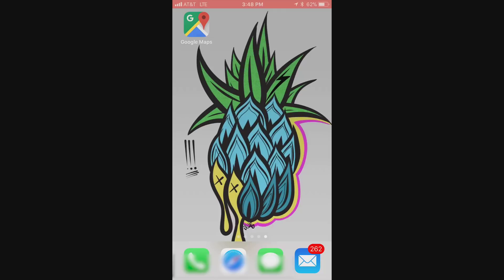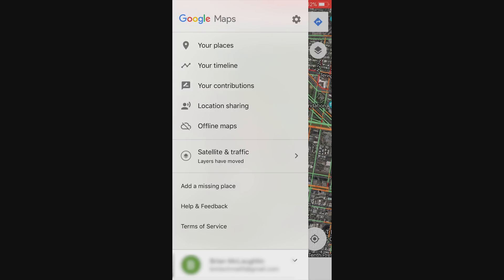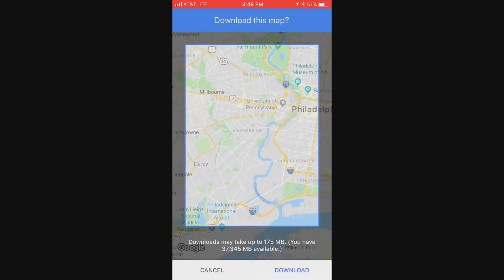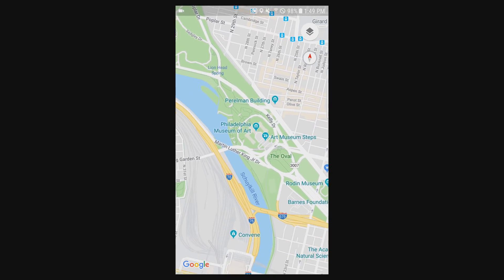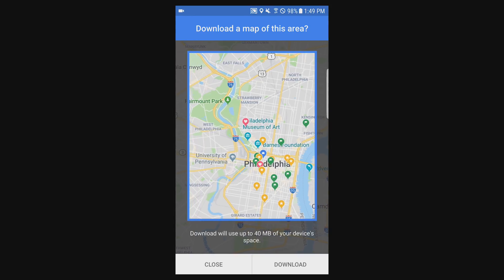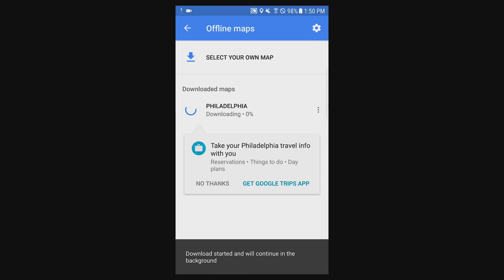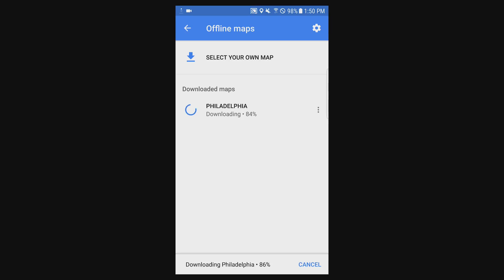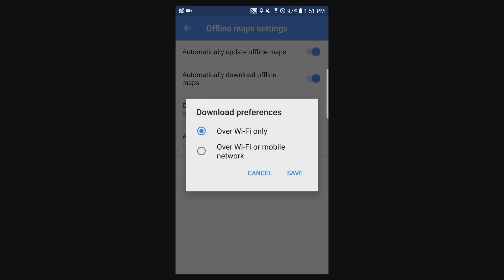How to save Google Maps offline | IOS and Android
Here is a quick video on how to save Google Maps offline for IOS and Android.

I wrote about this in a blog post on YouMeBnB; you can find that linked

First up is IOS, and then about 1.5 minutes in, I show what it looks like on Android.

If you have any questions, please let me know! I wanted to put something quick together to show both IOS and Android for people who need to travel. It is really convenient when traveling internationally and saved me a few times when I had no cellular data service while traveling abroad.